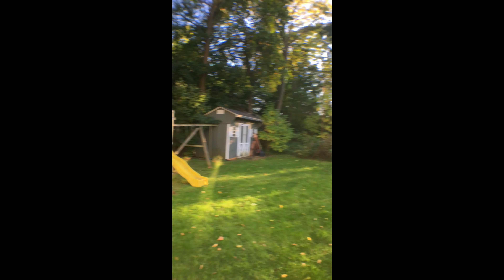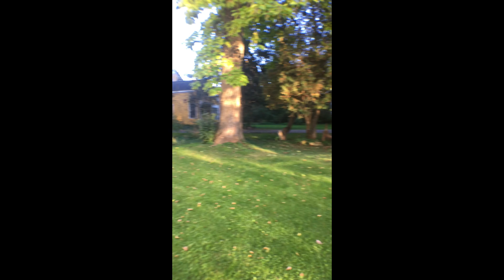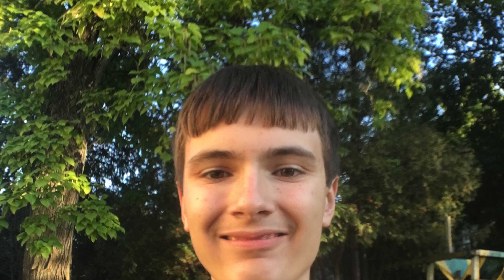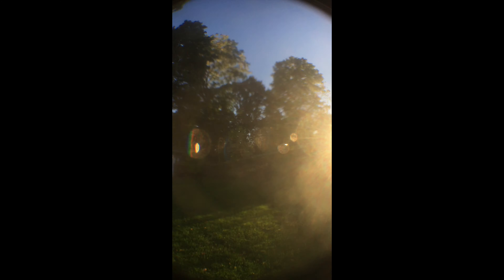Review on cheap $1 lenses that I got from wish